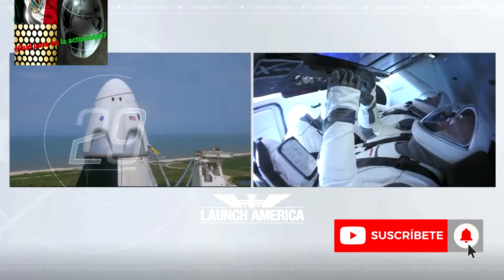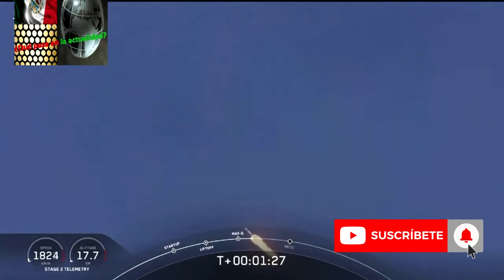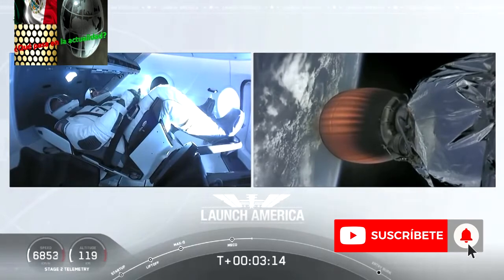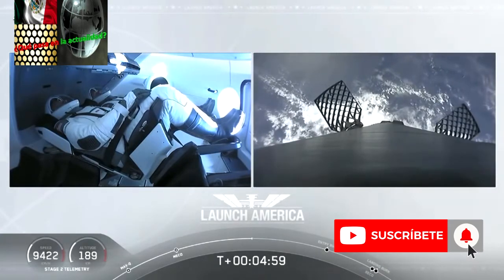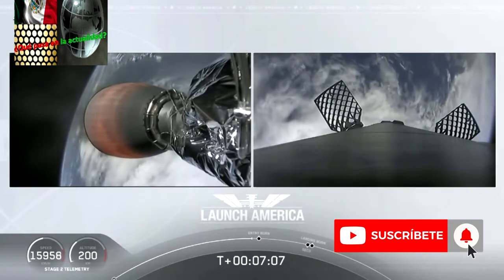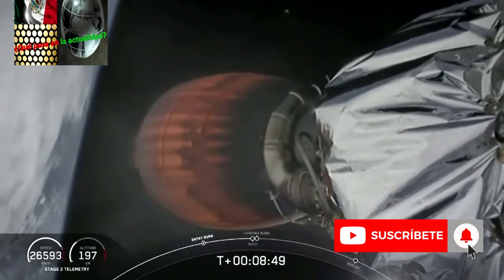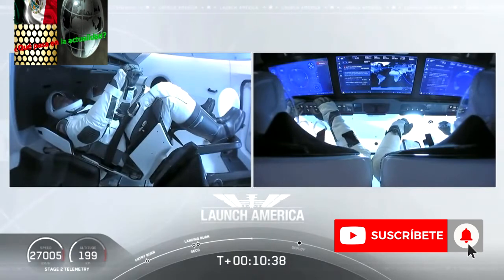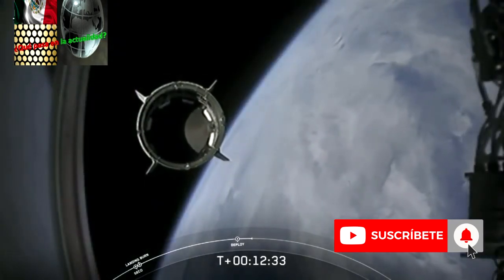MOMENTO EXACTO DEL DESPEGUE Spacex y Nasa 2020